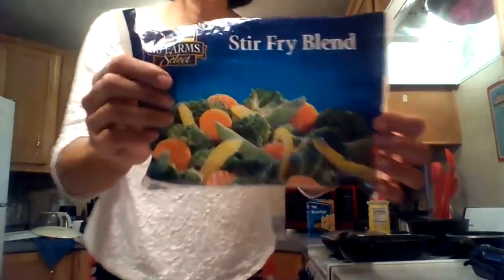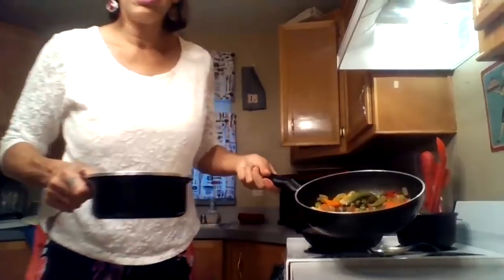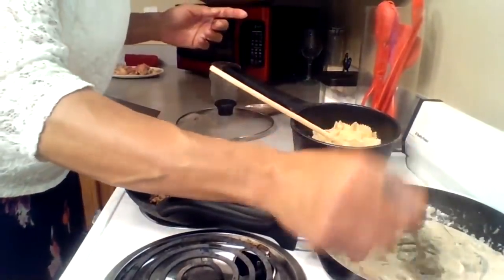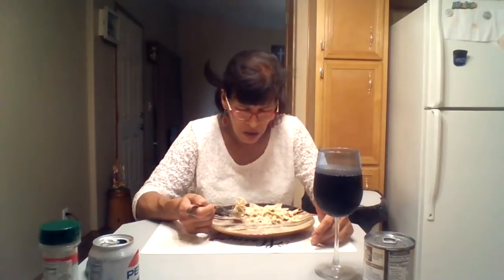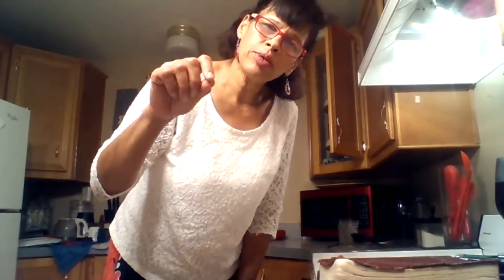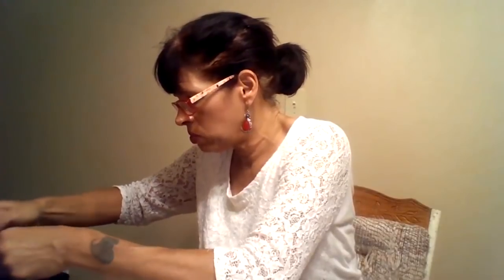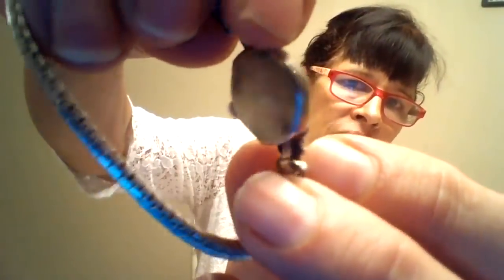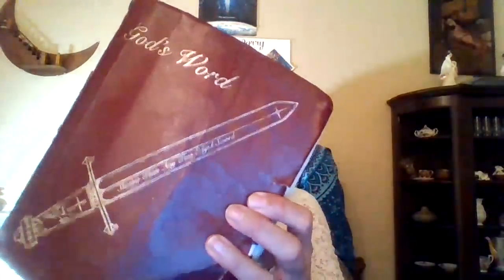$6 Chicken Alfredo & Bow Tie Pasta & Stirfry Veggies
THANK YOU so much for taking some time out of your busy day to visit with me for a moment or moments.  Love you!!   Conversation while cooking,   The Chicken Alfredo  (47:08) & Stir Fry Veggies/Stir Fry Peppers are from the Dollar Tree.  The $1 Bow Tie Pasta is from Walmart.  My cat fancy let me trim her claws (1:31:41)  ~ trust me, that was a miracle! ~ she was rewarded afterwards!  Some of my jewelry collection (1:50:32)  & of course, Bible Reading.

COMMENT  ~~  SHARE  ~~  S U B S C R I B E

Mailing Address:         Over50andFantabulous
                                       Hermiston, OR  97838